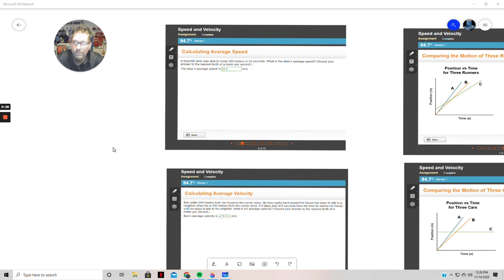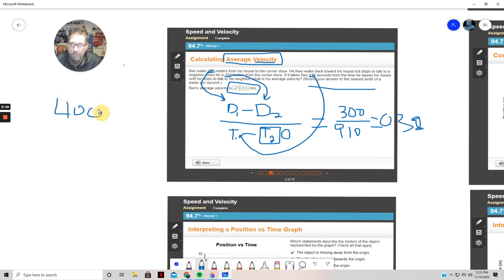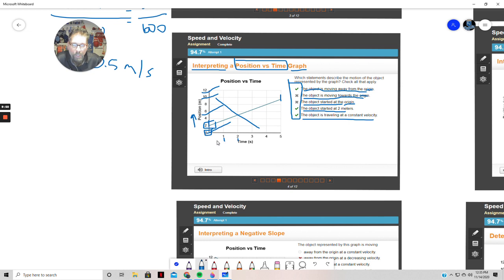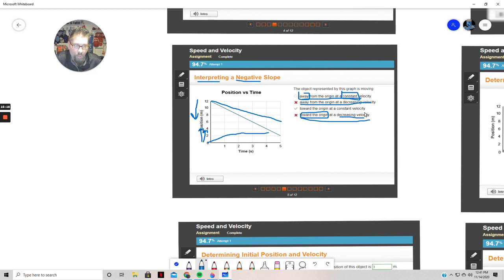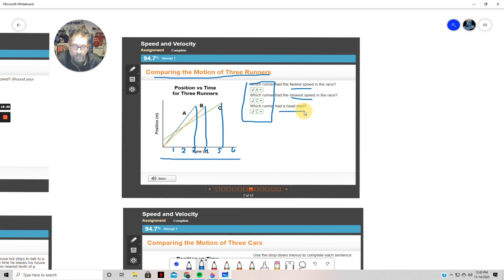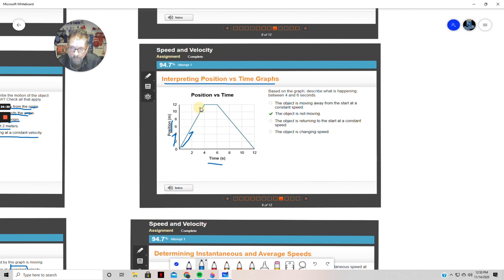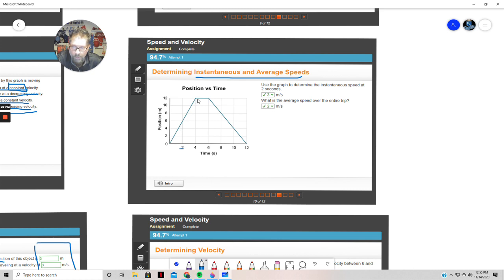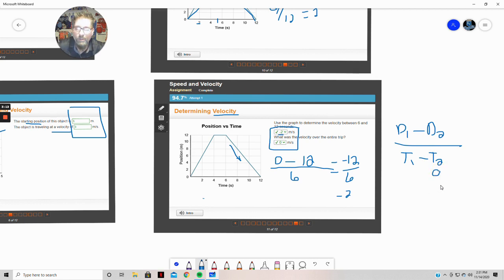Logan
This is the study video you requested